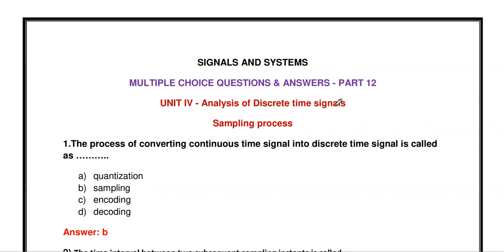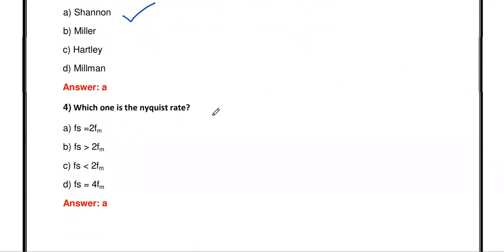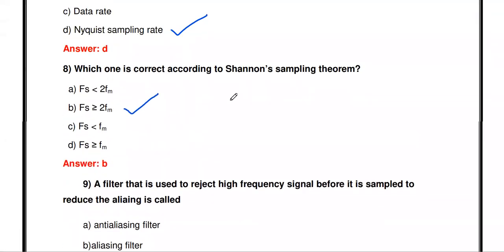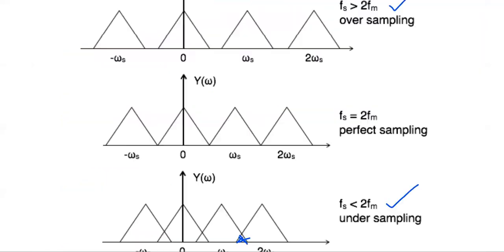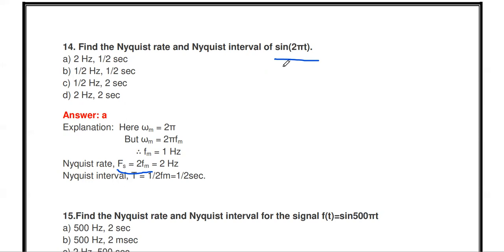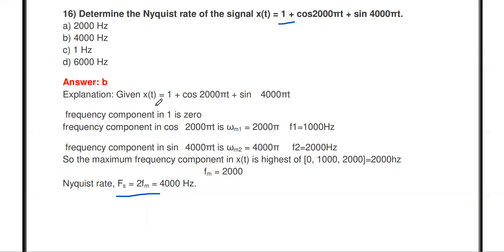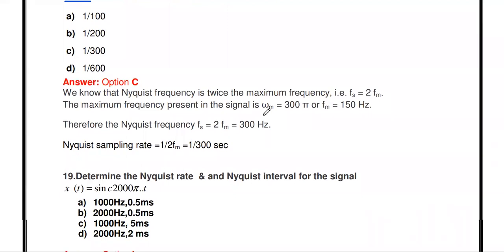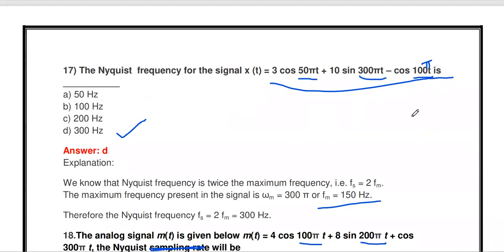EC8352 MCQ | Signals and systems MCQ| EC6303 MCQ | sampling process MCQ | UNIT4 part 12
This video gives the multiple questions and answers for the topic sampling process from unit 4.For better understanding about sampling topic and related problems watch these videos:

To learn all SS MCQ videos watch this